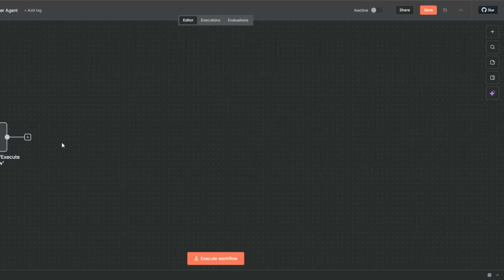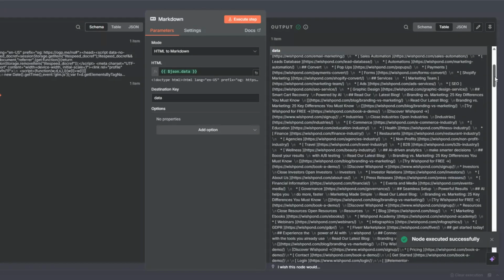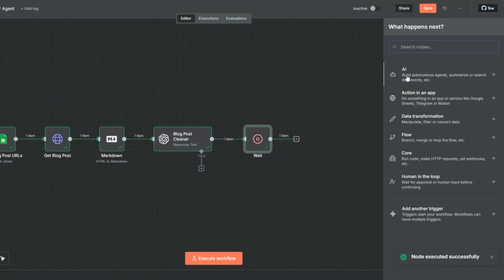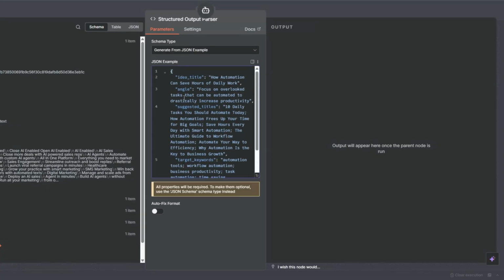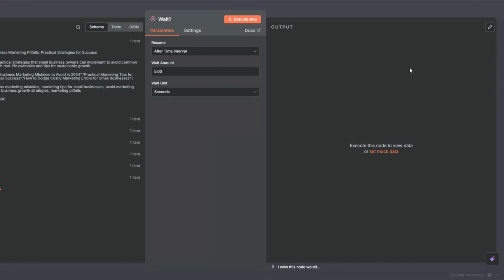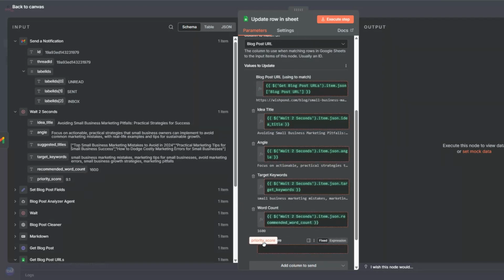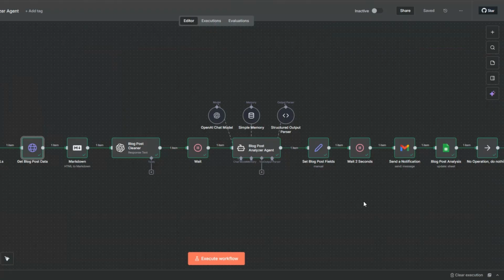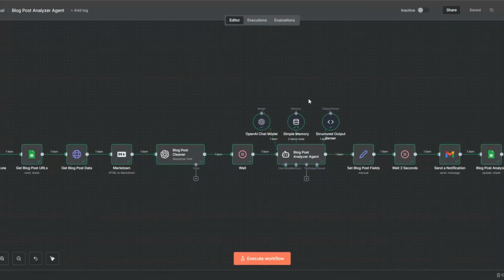Easily Analyze Your Blog Post Content in Seconds with One Click using AI!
How to Instantly Analyze Your Blog Posts with AI!

In this video, I show you how to instantly analyze your blog posts with AI using a complete automated workflow. From submitting your blog post via a form to cleaning it with OpenAI, generating a summary, saving it in Google Sheets, and sending it via email, this system allows you to get actionable insights and organize content effortlessly.

You’ll learn the full process step by step, including:
• How to submit blog posts through a form in N8N
• How to clean and optimize content using OpenAI
• How to generate concise AI-powered summaries of blog posts
• How to save summaries and analysis in Google Sheets
• How to automatically send summaries via email
• Best practices for using AI to analyze and manage blog content efficiently

This workflow is perfect for:
• Agencies and marketers
• Freelancers managing multiple clients
• Anyone who wants to automate blog content analysis and summaries

With this method, you can analyze, summarize, organize, and distribute blog posts automatically, saving hours of manual work while ensuring high-quality, actionable insights.

📌 Tools used:
* Google Docs (optional for storing analysis)

* N8N
* Make
* Zapier
* Airtable
* Notion
* Click Up
* and more...